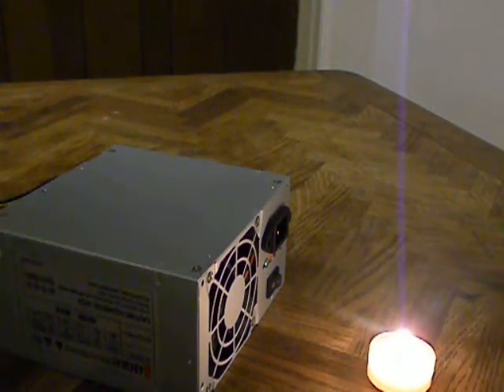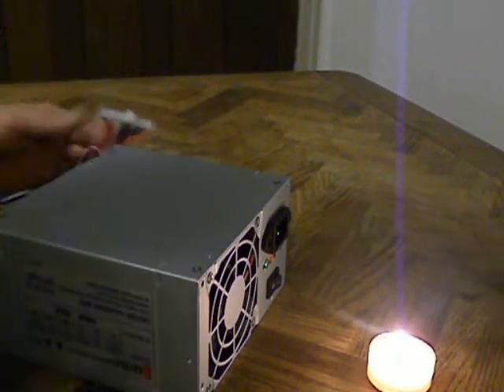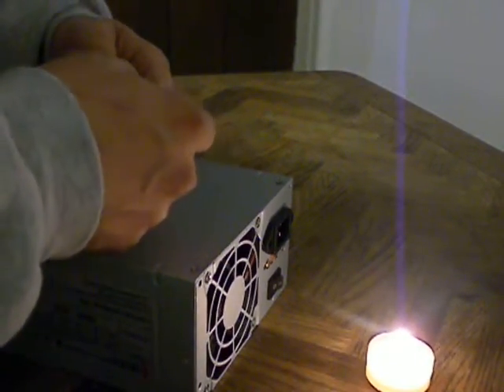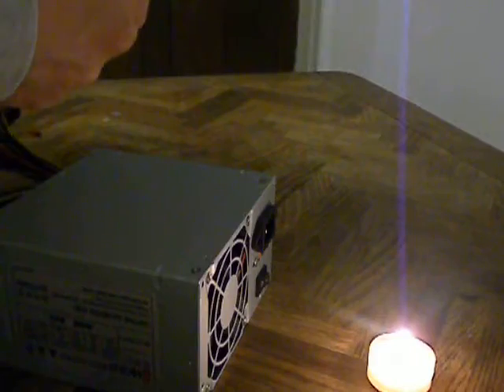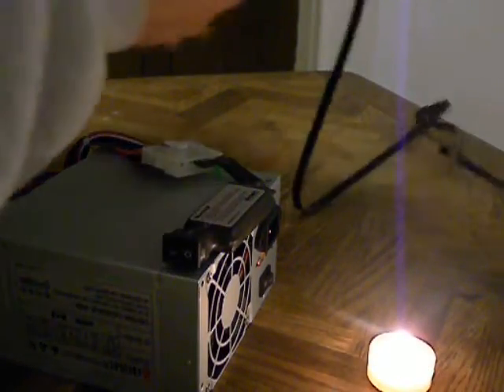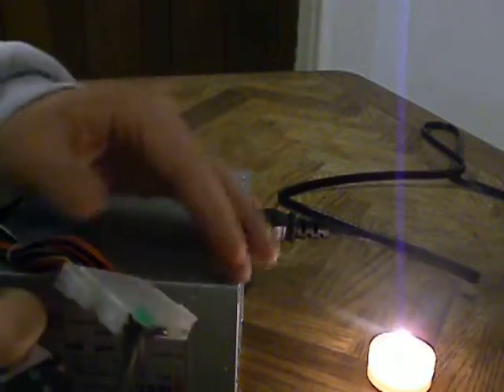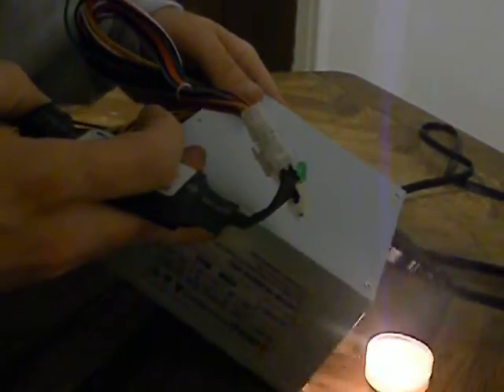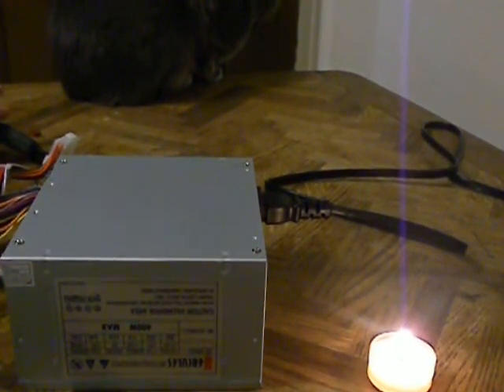MakerBot Cupcake CNC -- Build part 2 - Testing the Power Supply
MakerBot build part 2.

MakerBot wants me to test the power supply before setting up an RMA for the motherboard.

I guess there is some nifty trick of hooking up the green and black wires of the power supply with a paper clip to force the power supply to turn on.  But forget all that.  I have  a power supply tester.

Lets hook it up and see what happens.